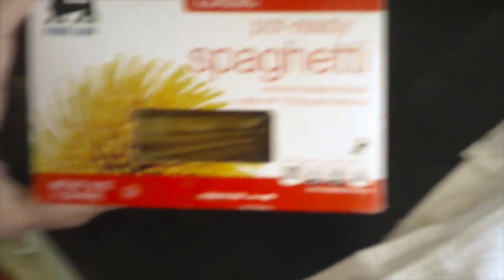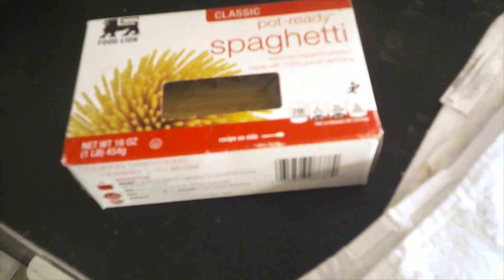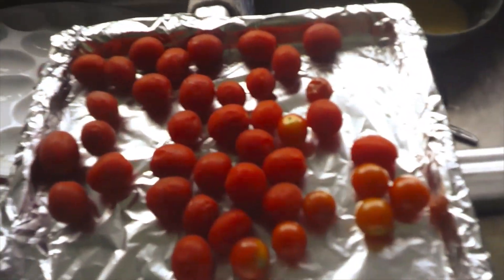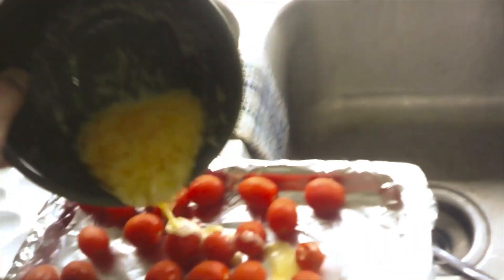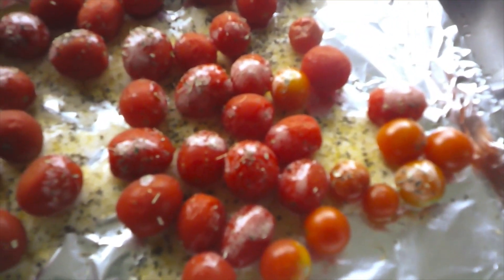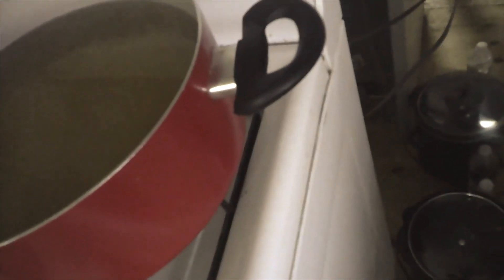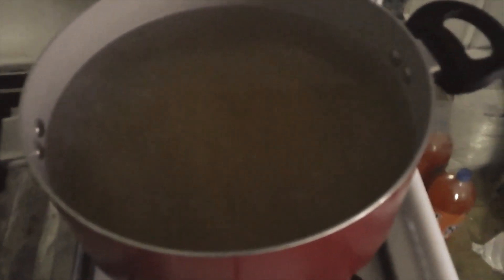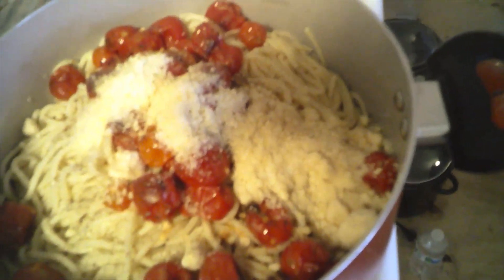Spaghetti with roasted tomatoes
I have an easy pasta dish for you that only requires a few ingredients, but tastes great! For this recipe you will need spaghetti, 2 pints of cherry or grape tomatoes, 4 tbsp melted butter, fresh thyme or italian seasoning, salt and pepper, 1/2 cup parmesan cheese.
Cook spaghetti to package directions. While pasta is cooking, line a baking sheet with aluminum foil. Preheat oven to 425. Melt 4 tbsp butter and drizzle over tomatoes after pouring the tomatoes onto the baking sheet. Add tbsp fresh thyme over the tomatoes or use tbsp or 1 1/2 tbsp italian seasoning. Roast the tomatoes for approximately 35 minutes. You should hear them burst. Before draining cooked pasta , reserve 1/4 cup cooking liquid. Rinse pasta return to pot. Add tomatoes, any liquid on the baking sheet and reserved liquid to pasta. Add 1/2 cup Parmesan cheese, salt and pepper to taste. Pairs well with garlic bread or toast and a salad.
Thanx for watching! See you on my next one!

Instagram. therealpovertyprincess
Drop me a line at Sharon Sartori, 3856 Preston Jones Rd., Aynor, SC.  29511

I used my Aabeloy video camera to record this video.